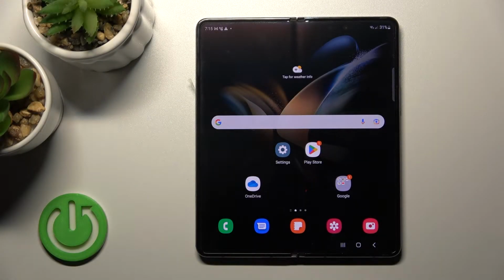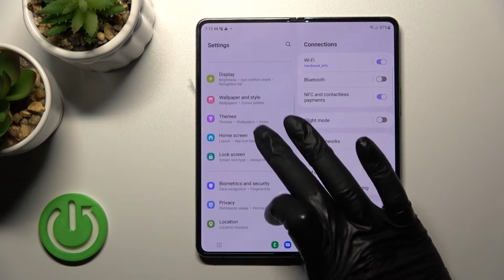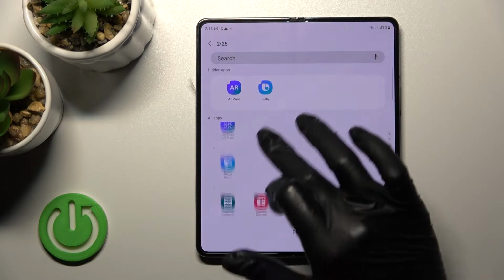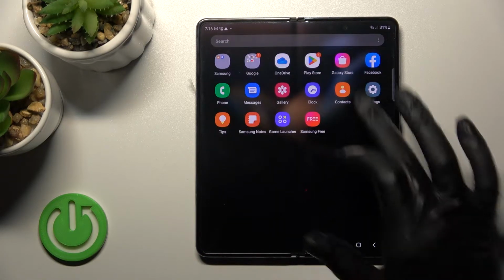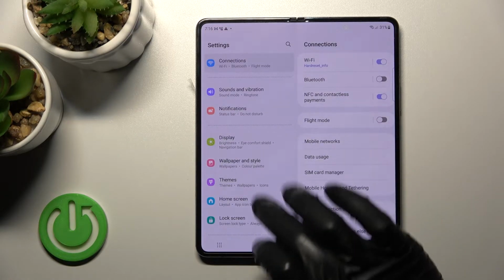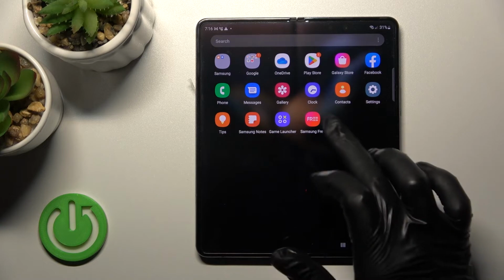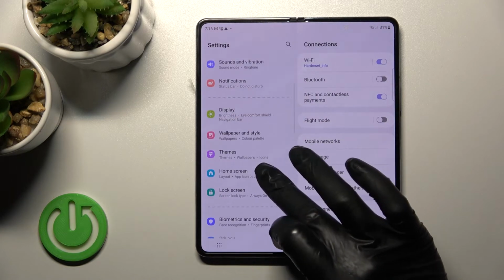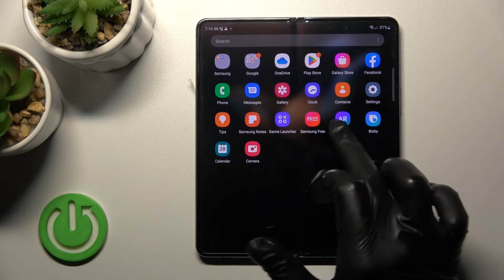How to Hide Apps in SAMSUNG Galaxy Z Fold 4 – Make Apps Invisible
Would you like to hide apps in your SAMSUNG Galaxy Z Fold 4? In this video, we will show you how easily you can find the proper option, which will allow you to hide the apps from the home screen. Thanks to this you’ll be the only person, who’ll know where those apps are! So let’s follow all shown steps and successfully make apps invisible in SAMSUNG Galaxy Z Fold 4.

How to hide apps in SAMSUNG Galaxy Z Fold 4? How to make apps invisible in SAMSUNG Galaxy Z Fold 4? How to disable apps in SAMSUNG Galaxy Z Fold 4? How to camouflage apps in SAMSUNG Galaxy Z Fold 4? How to make apps secret in SAMSUNG Galaxy Z Fold 4?